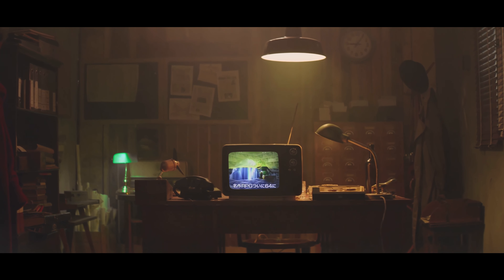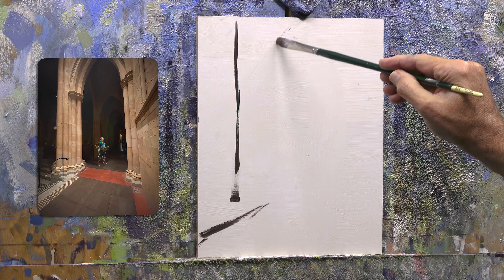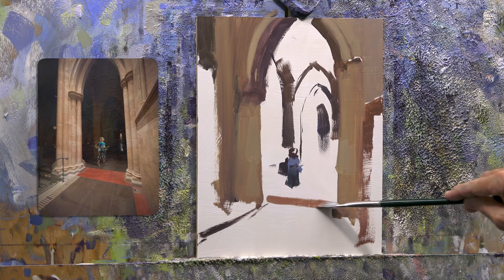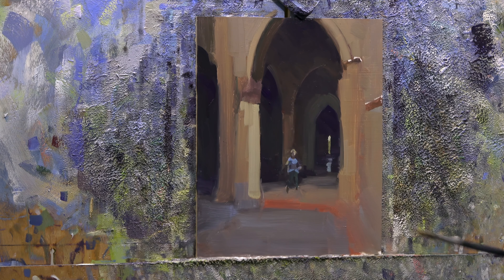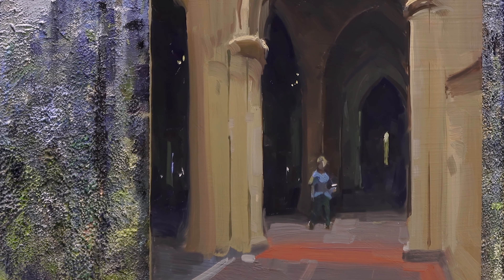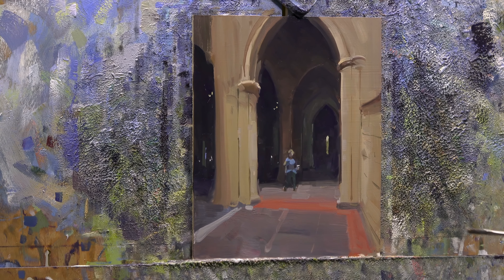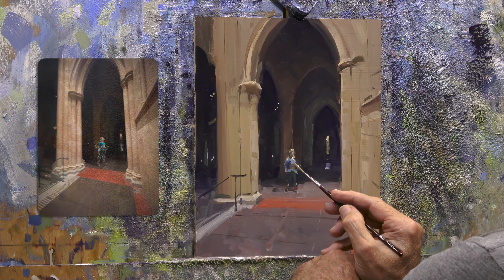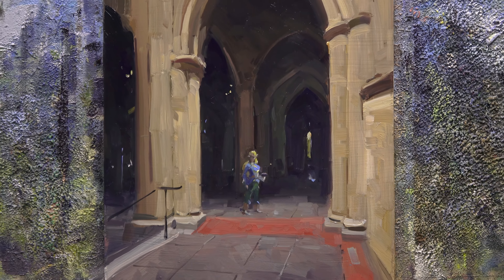Breath of the Wild: Painting Zelda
I paint a scene inspired The Legend of Zelda, a series known for it's bold gameplay and even bolder art direction.